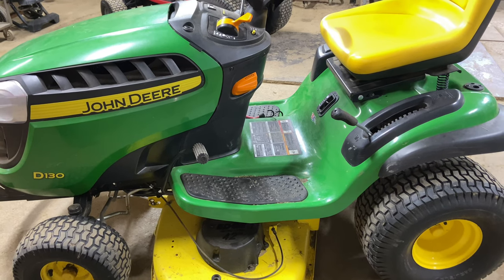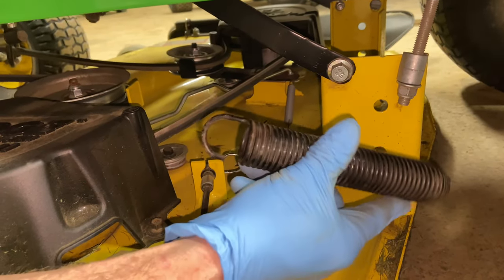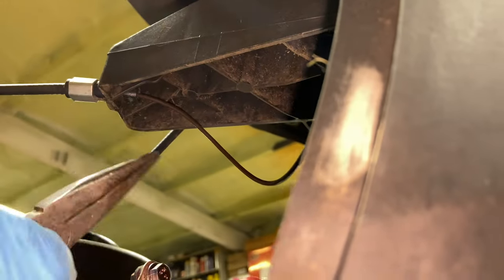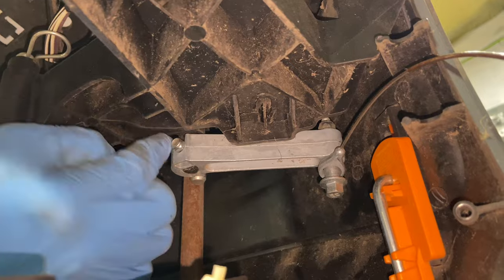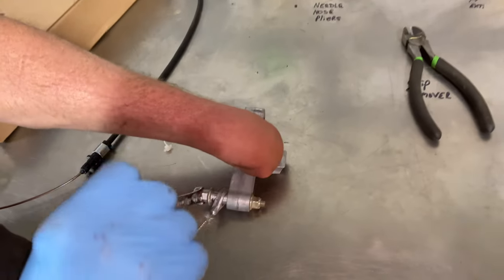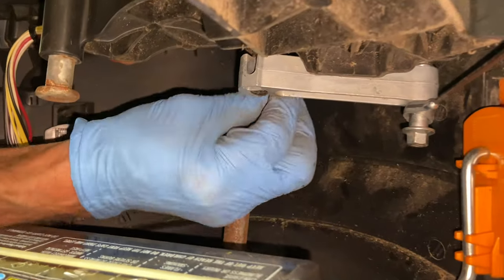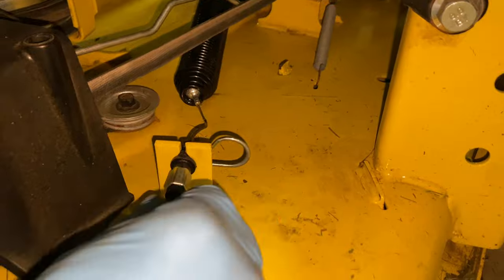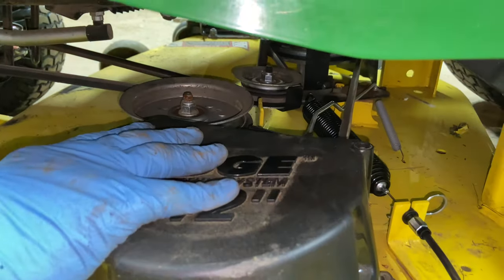How to Install a Blade Engagement Cable on John Deere D, E and L series Tractor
How to Install a Blade Engagement Cable on a John Deere D130, E120, E100, E110, E120, E130, L100, L105, L107, L110, S100 Lawn Tractor.
Clip Fastener Tool.
How to Install a PTO (power take off) Cable on a John Deere D100 series and E100 series Lawn Tractors.
How to Install Blade Engagement Cable John Deere Tractor. D130, D120, D125, D110, D115, D105, E110, S220.
John Deere Part # GY22387 Blade Engagement Cable. OR John Deere # GY22387